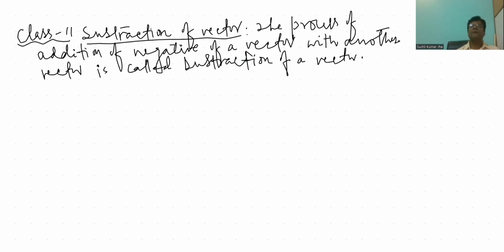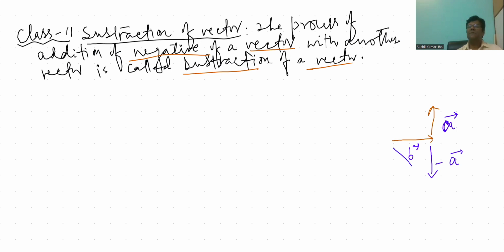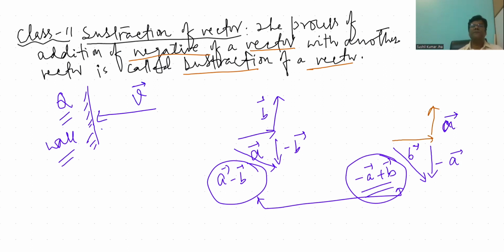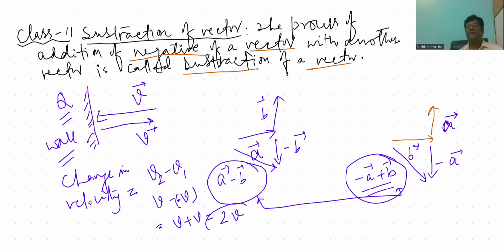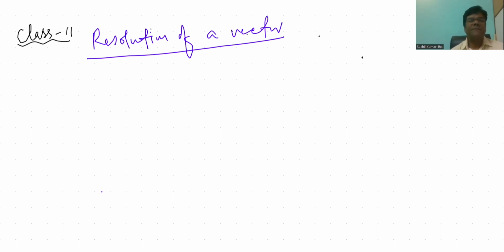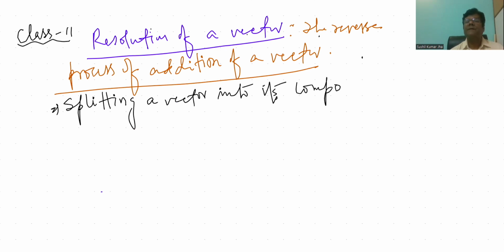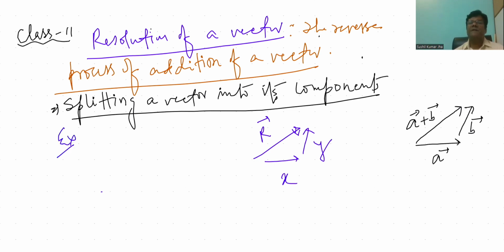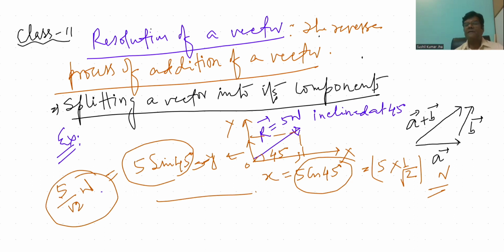Physics class-11 Subtraction of vector